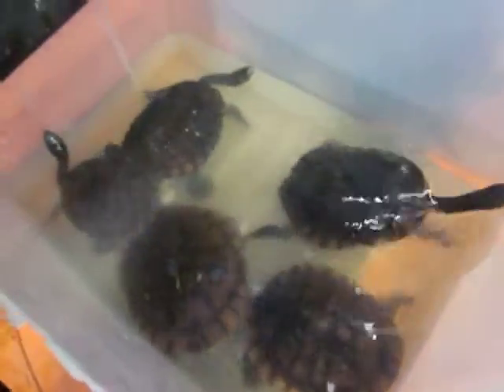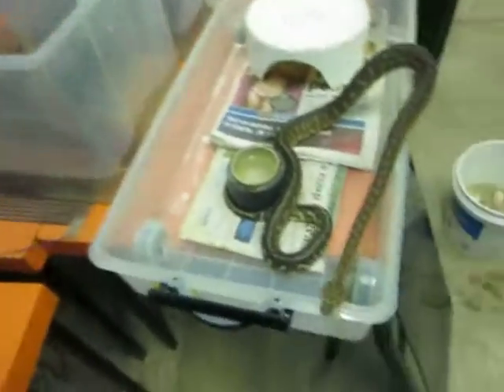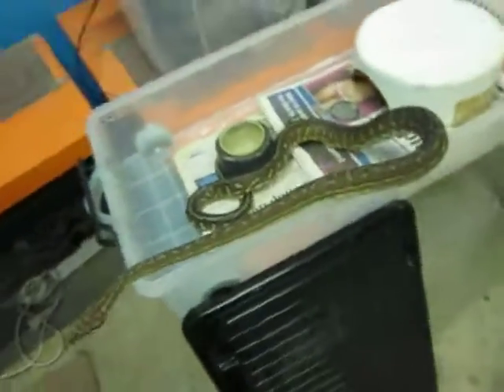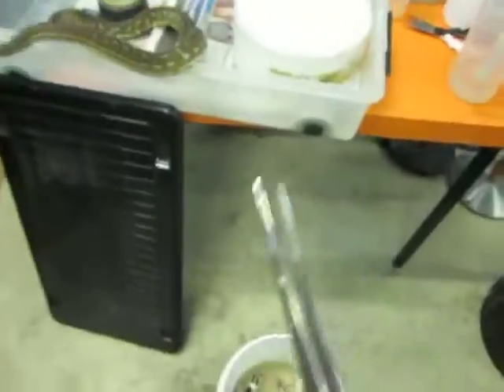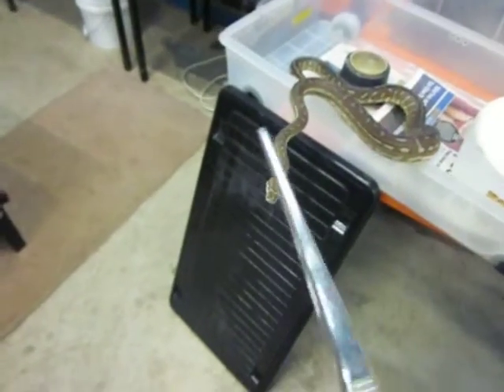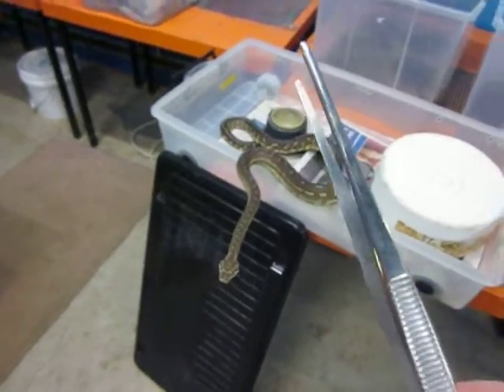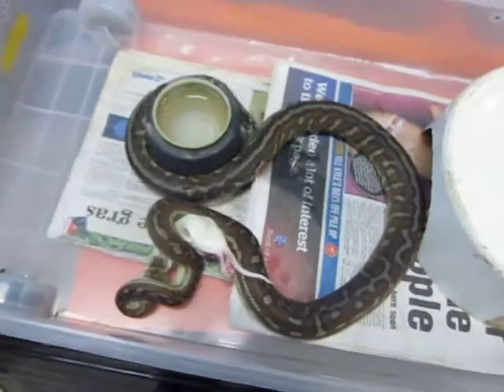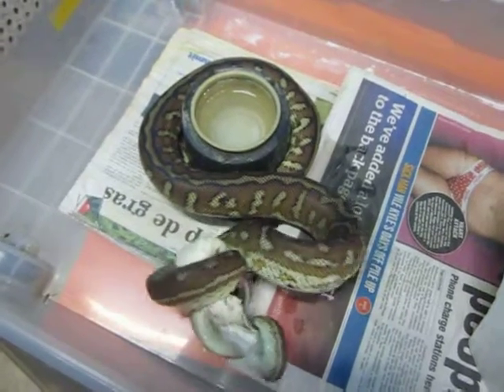Hands on with Melbourne reptiles